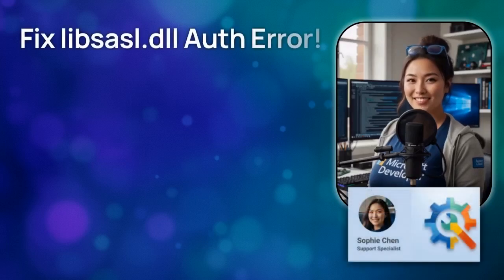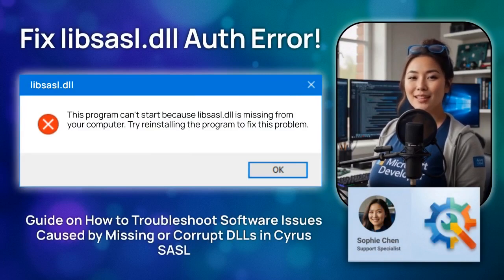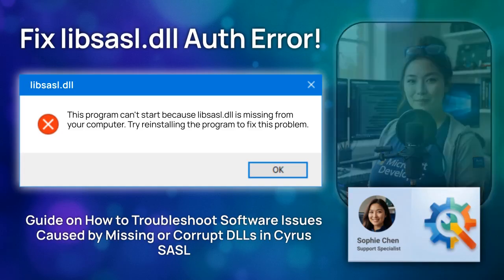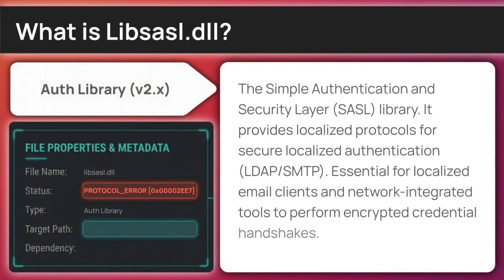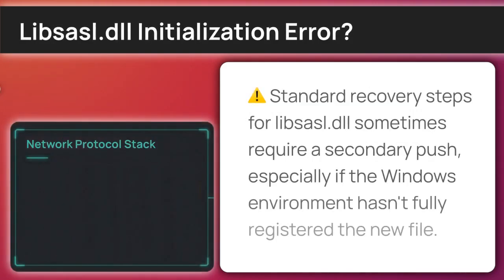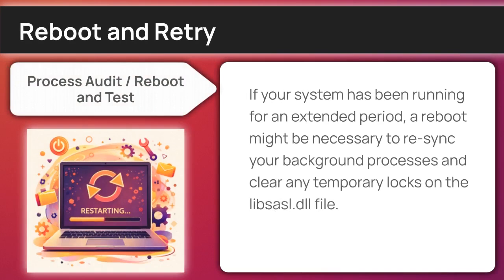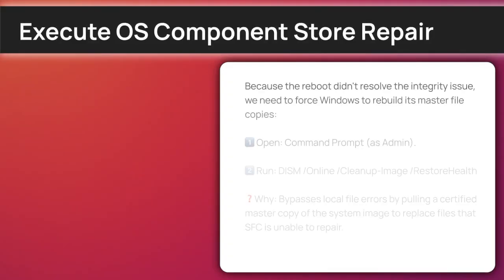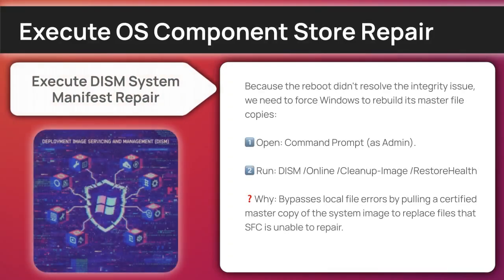Fix libsasl.dll Auth Error!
Libsasl.dll: Tutorial: How to Troubleshoot DLL Error Codes in Cyrus SASL. 🛠️⚙️ An optional system maintenance tool is available

Getting a DLL error related to Libsasl.dll when launching Cyrus SASL? Libsasl.dll functions as a shared code library that allows different parts of Cyrus SASL to work together efficiently.

What is Libsasl.dll? The Simple Authentication and Security Layer (SASL) library. It provides localized protocols for secure localized authentication (LDAP/SMTP). Essential for localized email clients and network-integrated tools to perform encrypted credential handshakes.

Libsasl.dll is classified as a System Security Library DLL using the Auth Library interface in Cyrus SASL. In the following steps, I’ll demonstrate standard troubleshooting procedures that may help restore normal operation.

▶ Step-by-step overview:

- Explore details regarding the libsasl.dll component
- Restoring missing libsasl.dll files

Timestamps:

00:00 - How to Safely Fix libsasl.dll Error
00:18 - What Is libsasl.dll and How It Affects Your PC
00:43 - How to Manually Reinstall libsasl.dll File
01:06 - Reboot Your PC to Complete Installation
01:25 - Fix libsasl.dll Error Using Windows Component Store Repair
02:04 - Avoid DLL Download Scams for libsasl.dll